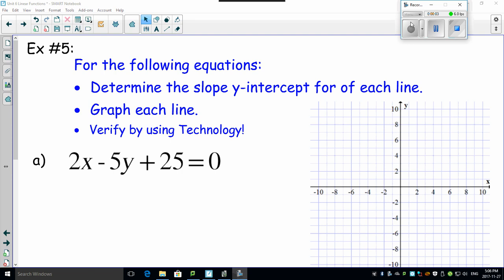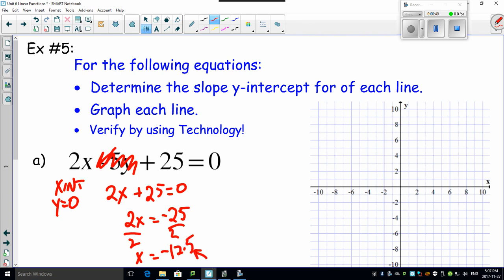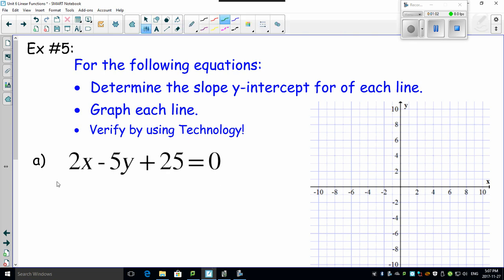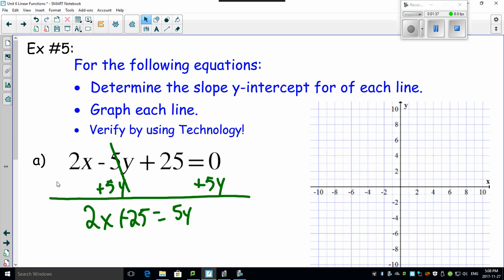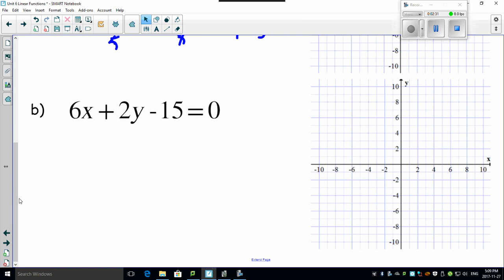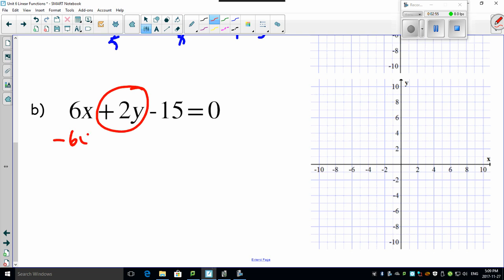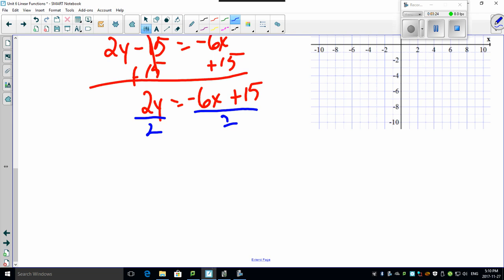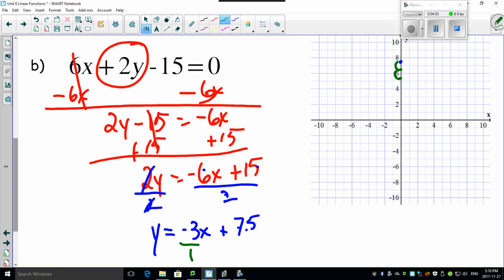Unit 6 6 5 General Form back into y=mx+b